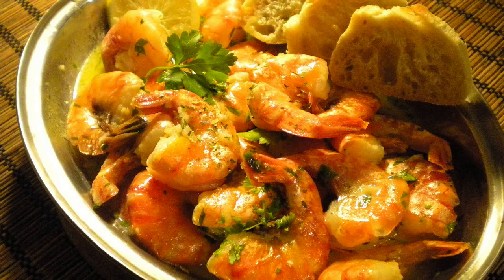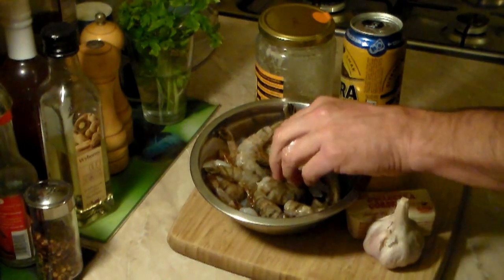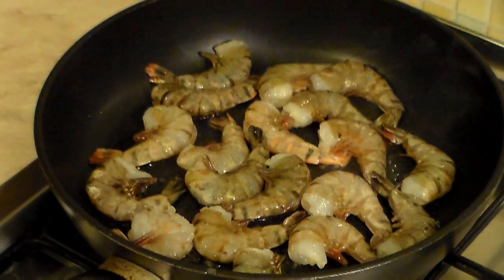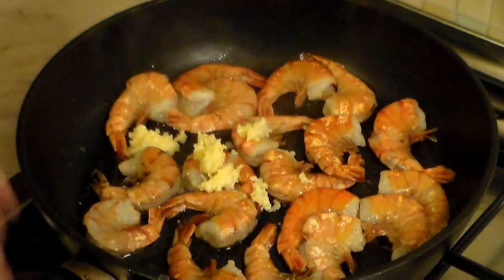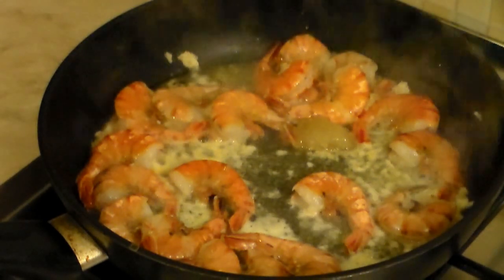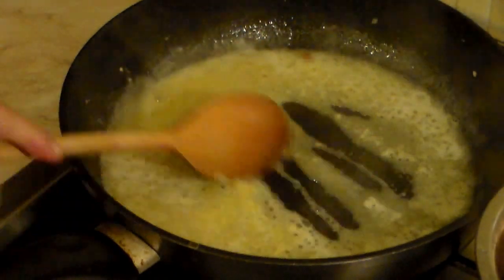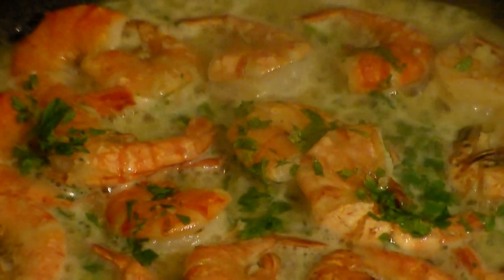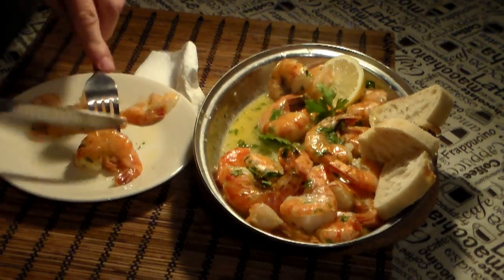Buttered Garlic Shrimp Recipe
I do not know why I took so long to do another shrimp recipe, I know one factor is that I found that it was hard for me to find some good shrimp here in this part of Europe.

This shrimp  recipe is so simple  to make with  just a few  ingredients,  but as for the taste, it is out of
this world.